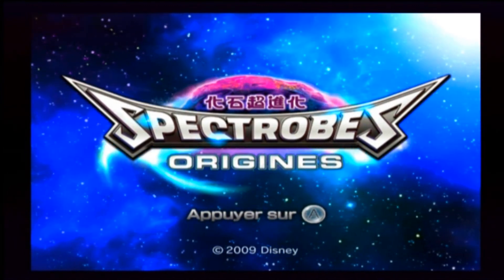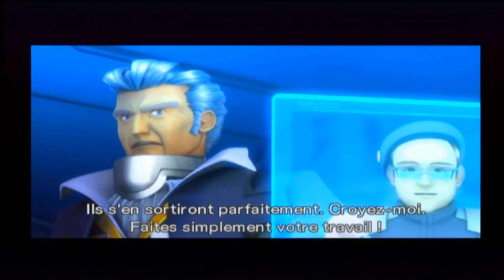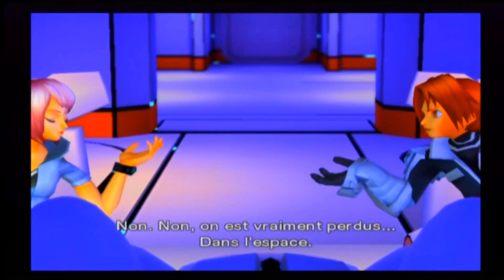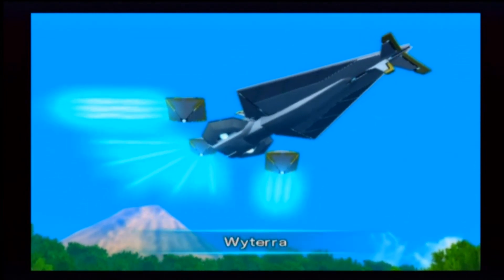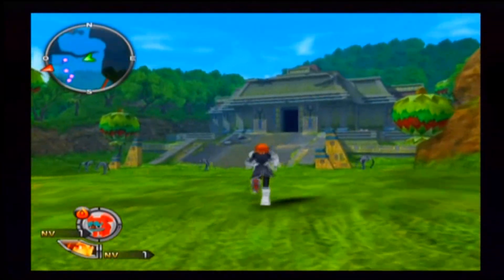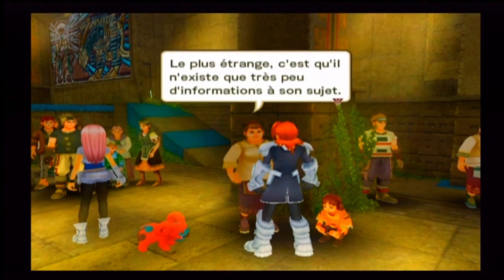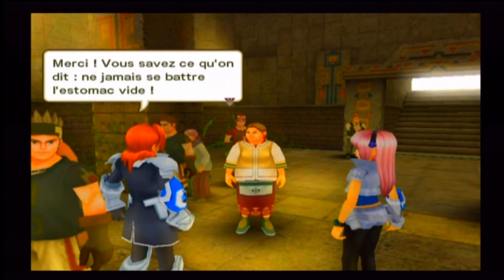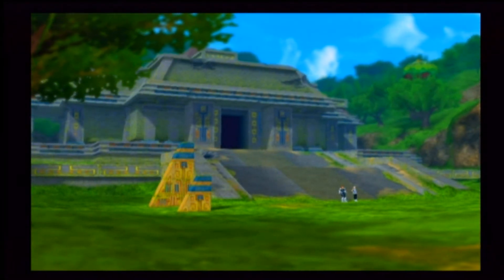Spectrobes origines #1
Voila le début de ma série sur ce merveilleux jeu et j'espère que ça va vous plaire :)